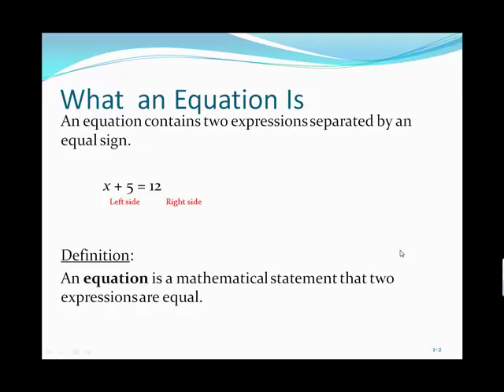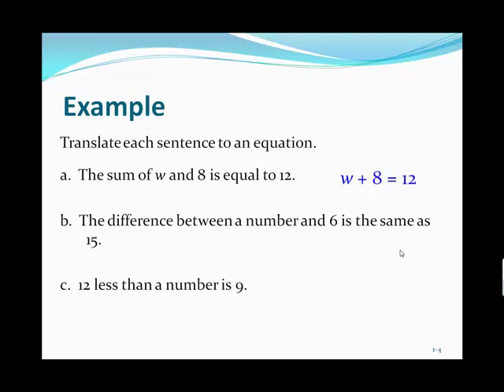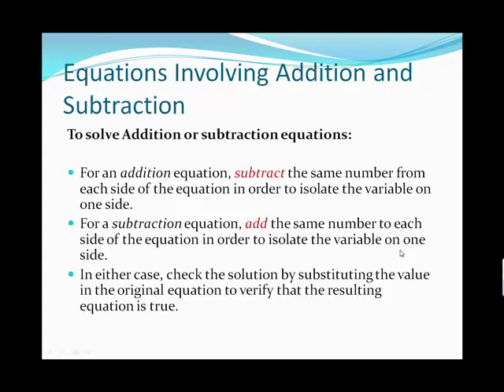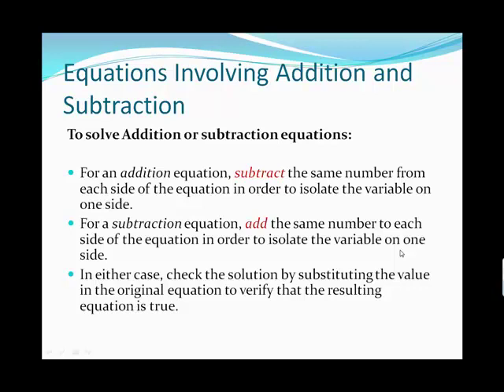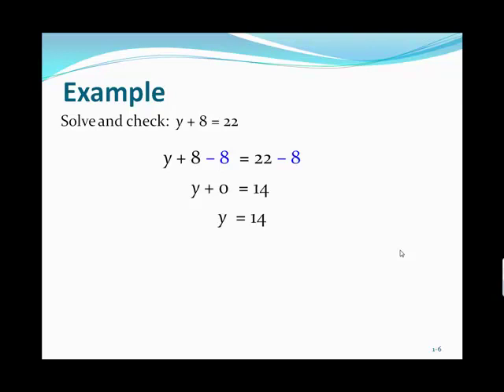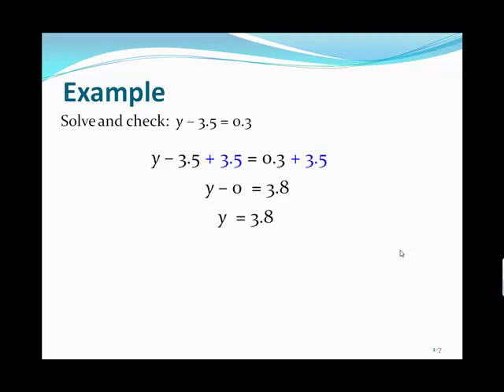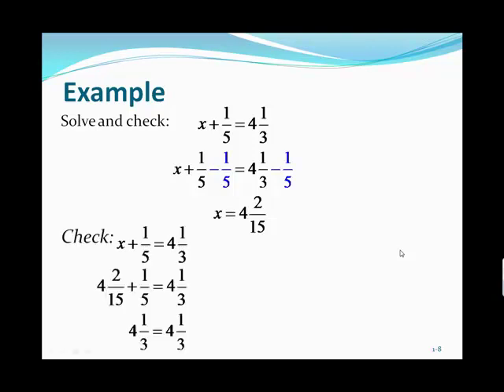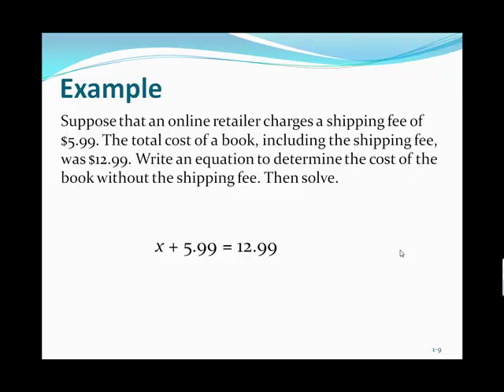m818-Unit2A-AlgOneStepEq.mp4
Algebra: One Step Equations - Addition and Subtraction